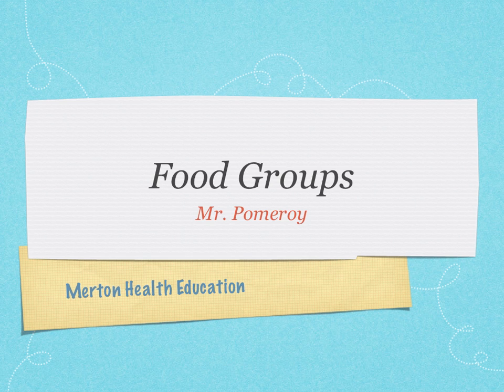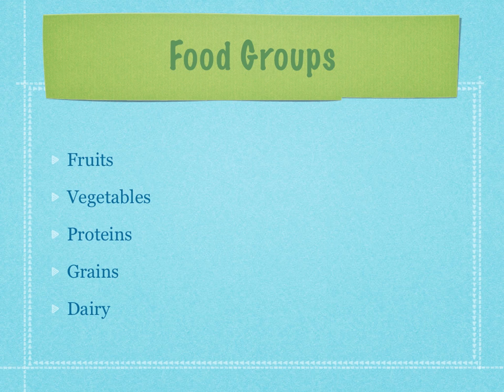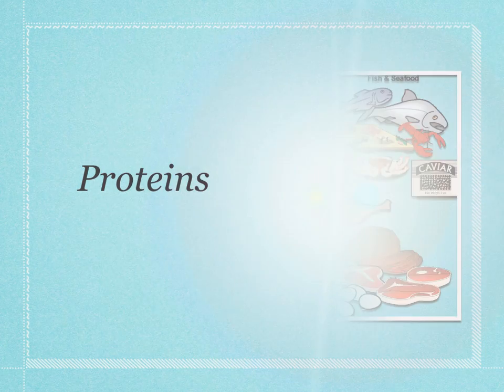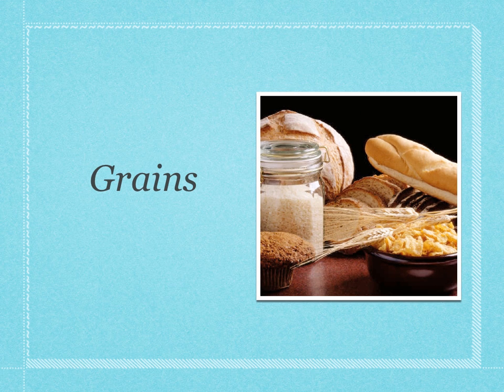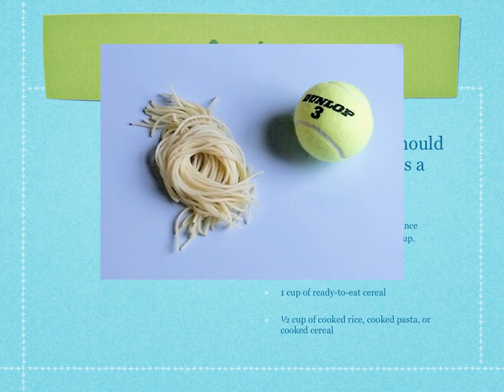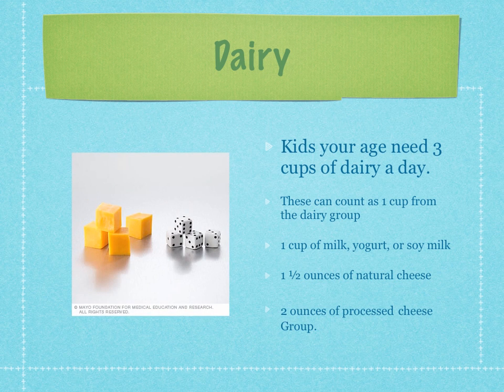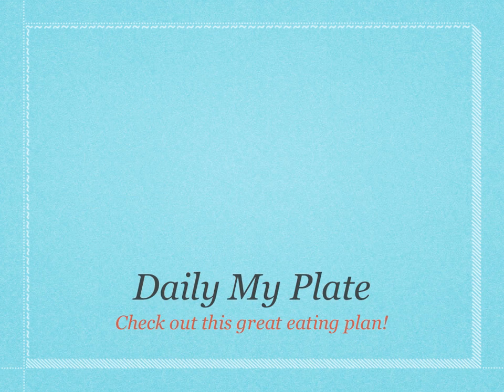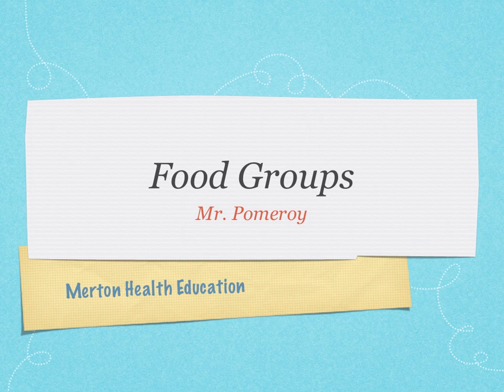My Plate - Food Groups Video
An introduction to the food groups.